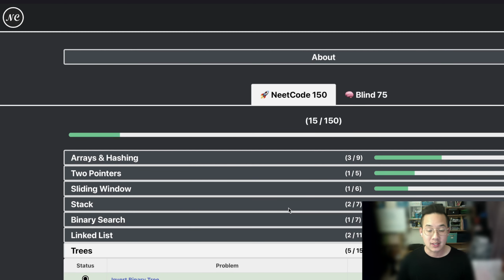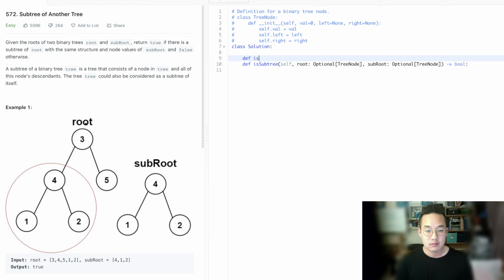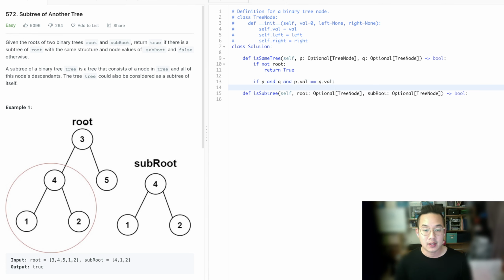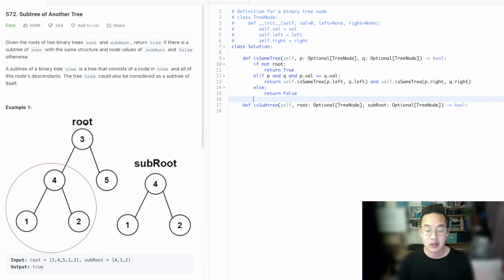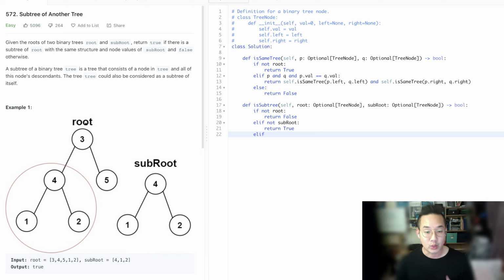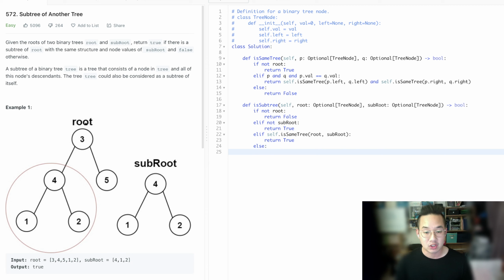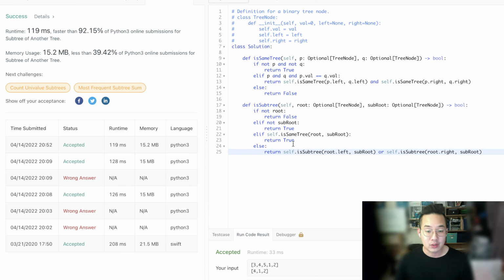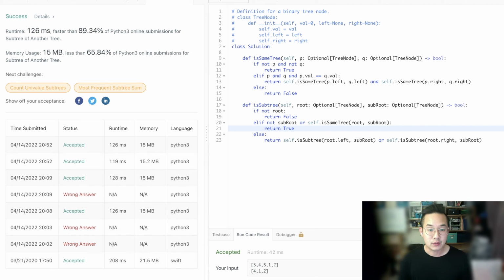Subtree of Another Tree - Neetcode150 Series: (16 of 150)